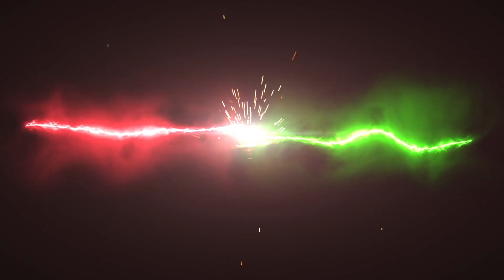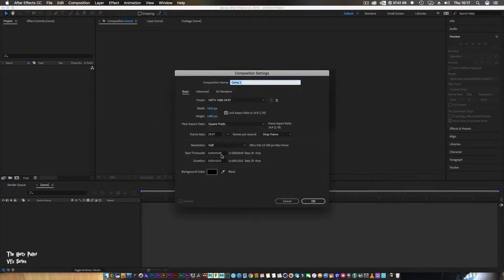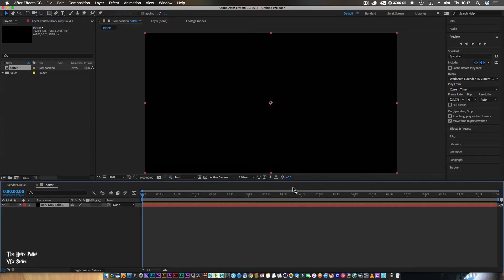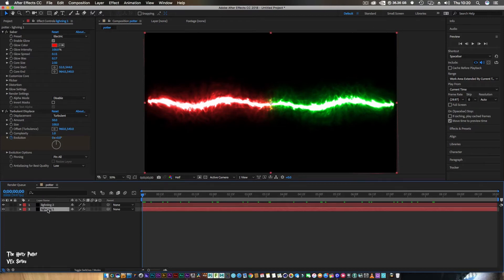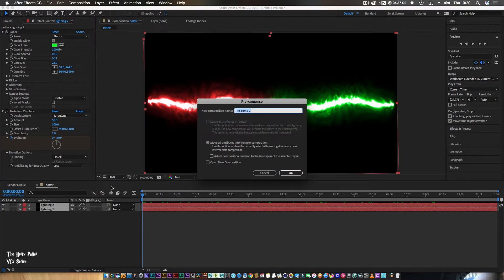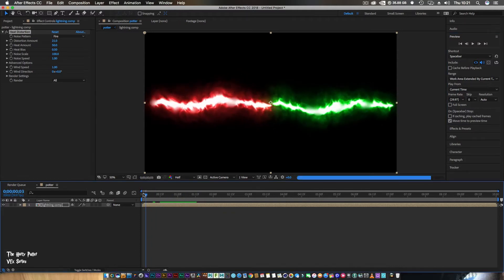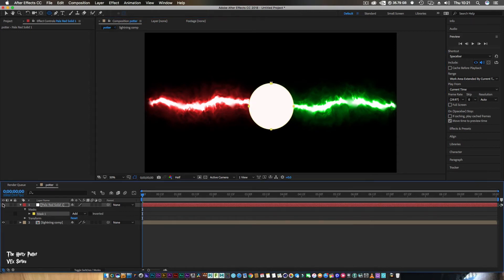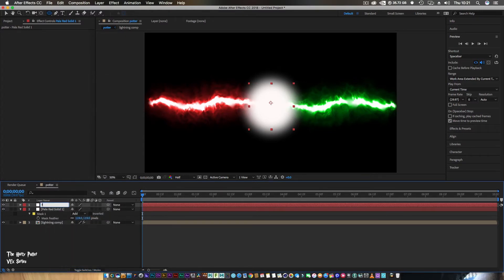Harry Potter Vfx Tutorial Incantatem After Effects Using The Saber Plugin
Harry Potter Vfx Tutorial Incantatem After Effects